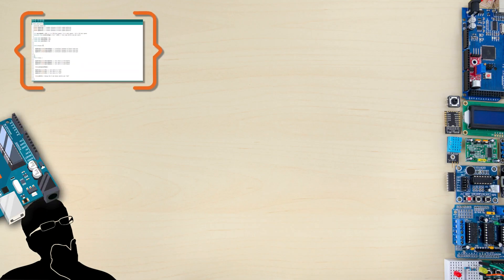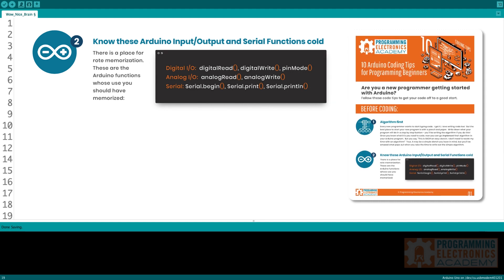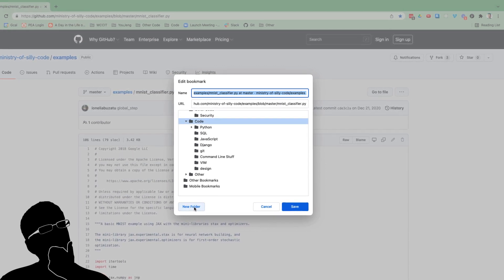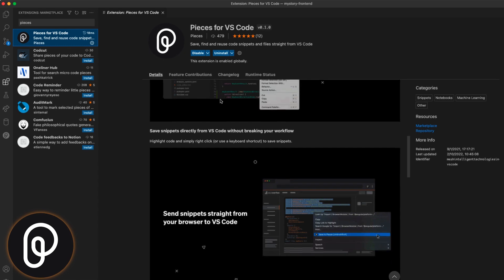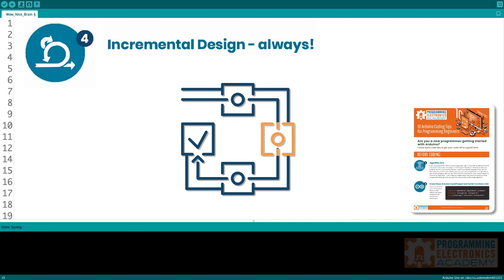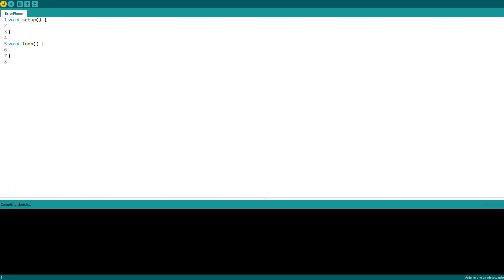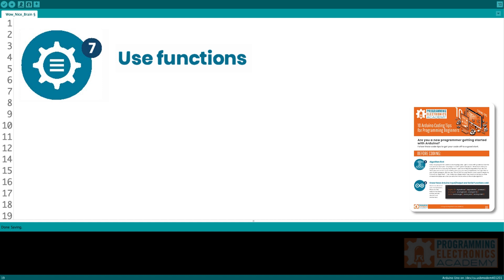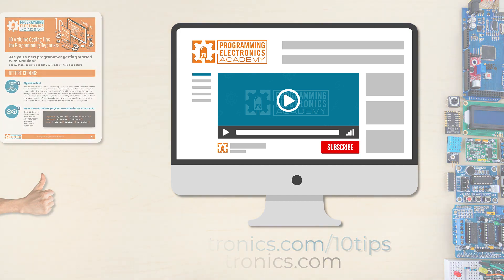7 Arduino Tips for New Programmers